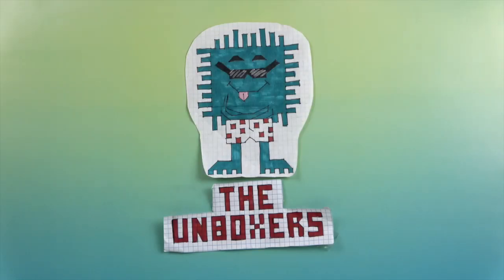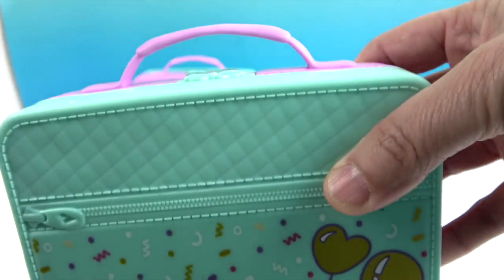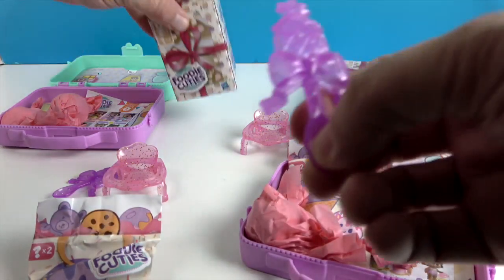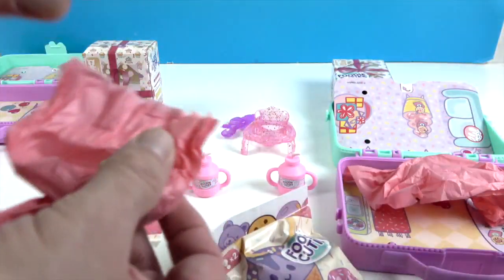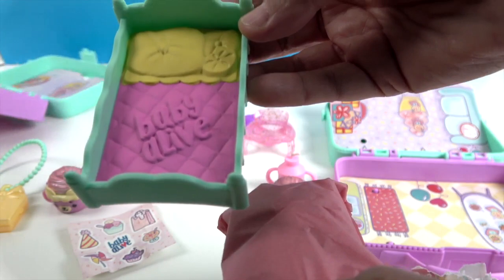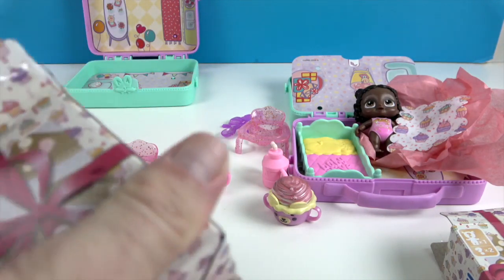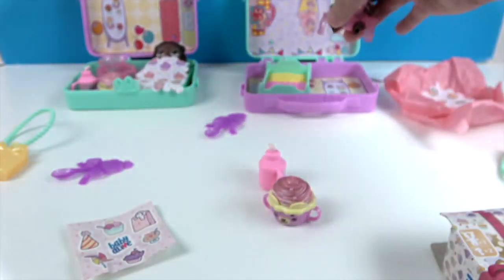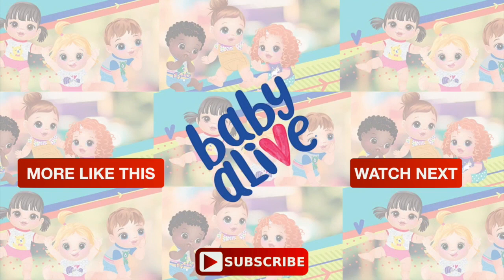Baby Alive Foodie Cuties, Surprise 3" Dolls Series 2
These dolls come in lunchbox-style cases that open into a playscape: Kids will discover a tiny Baby Alive Foodie Cuties world of surprises, including a 3-inch doll with pretend feeding and play accessories in food-themed packages.  Series 2 of Foodie Cuties, there are 4 themes, 8 playscapes and 8 babies to discover.  We can't wait to show you  which ones we got, check it out.

The Unboxers are a couple of action figure & toy collectors. We love unboxing & reviewing all kinds of toys.  We’re a little bit funny, a little bit geeky, and a whole of fun!  We are fans of Marvel & DC Comics, Star Wars, PLAYMOBIL, NECA, Yo-Kai Watch, Mego, Star Wars, video games, Funko, action figures, Diamond Select, FNAF (Five Nights at Freddy’s), and many more. We hope you enjoy.